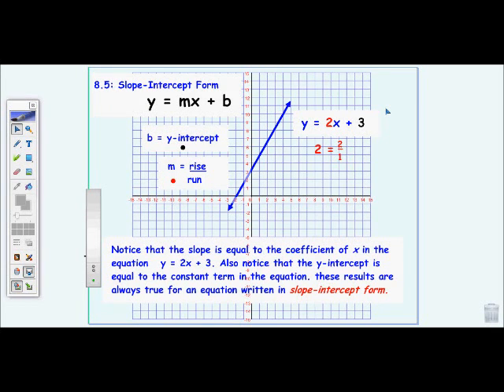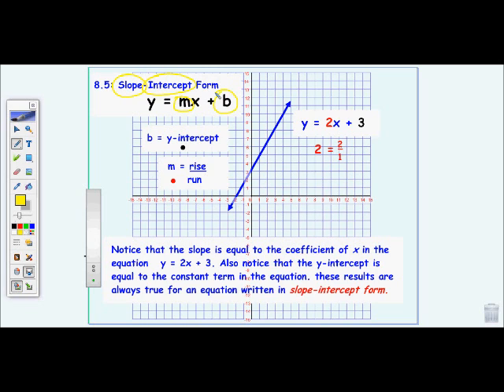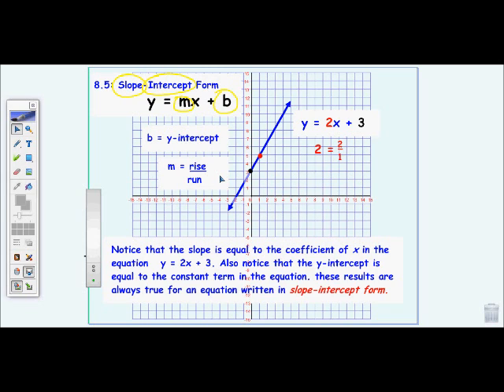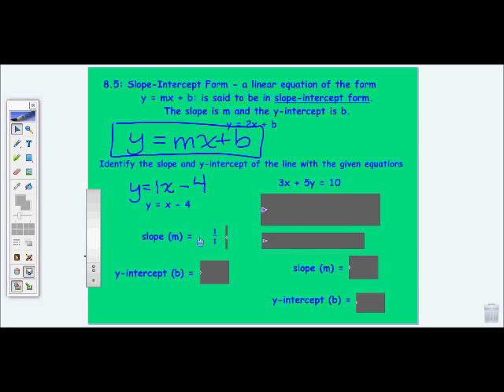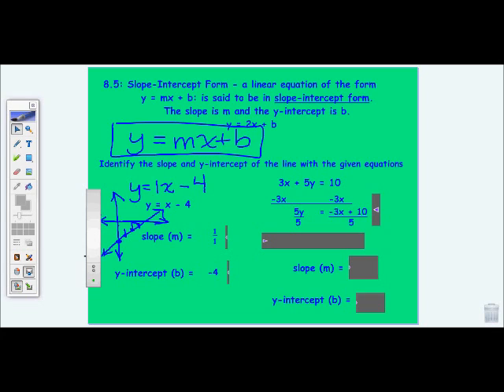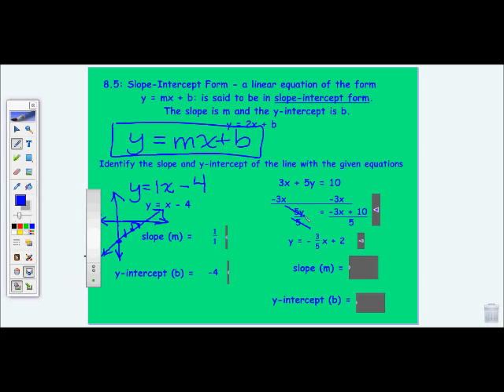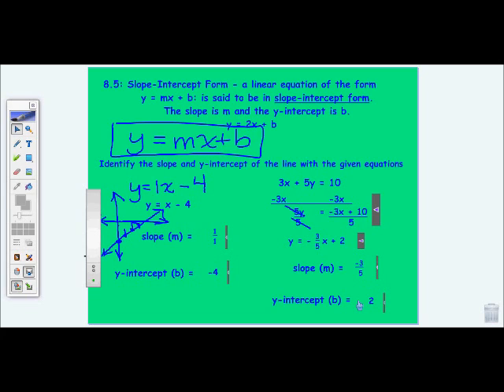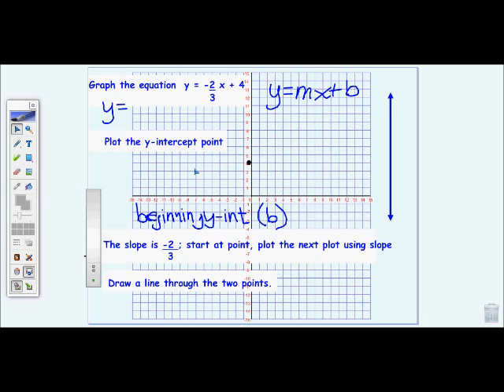PreAlg 8.5: Ex 1 and 2